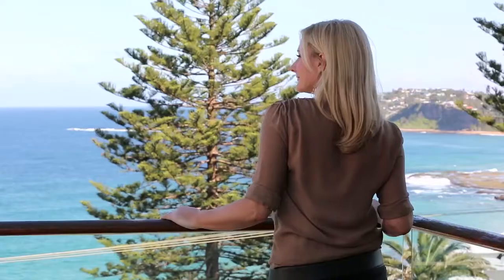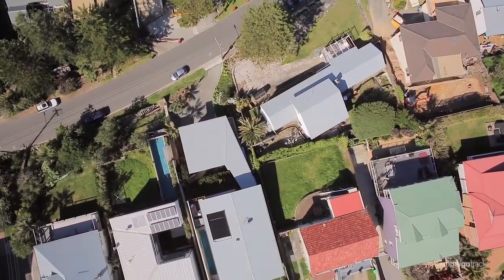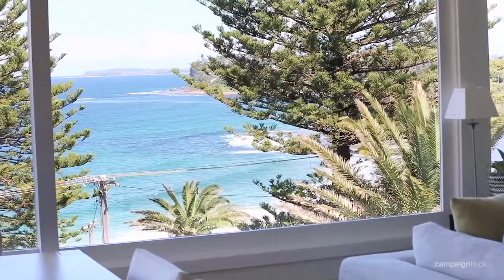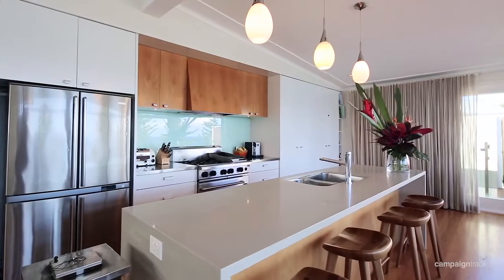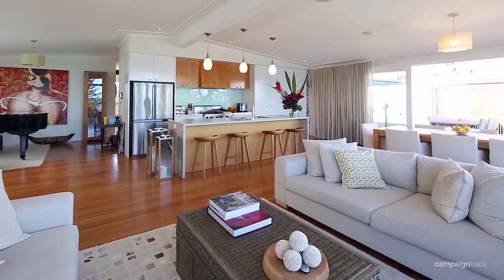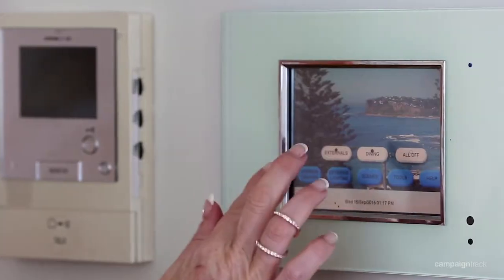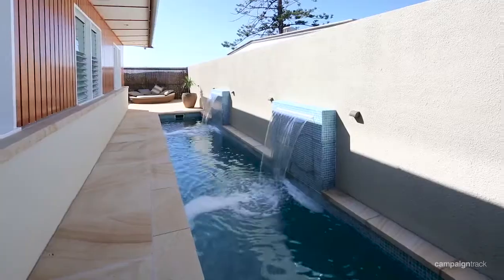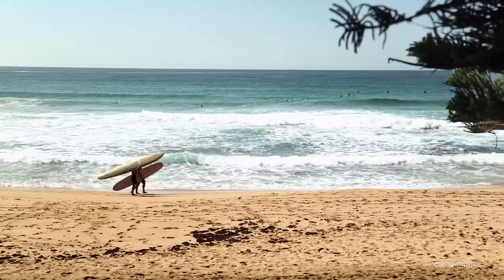SOLD | 31D The Serpentine, Bilgola Beach 2107 | Tim Mumford | Stone Real Estate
Exquisite

An inspired reimagining by renowned local architect Michael Muir has created a bespoke designer retreat with every conceivable luxury. Showcasing sweeping ocean panoramas and private landscaped gardens, it is a few minutes stroll to Bilgola Beach.